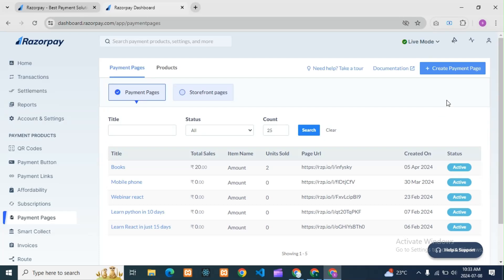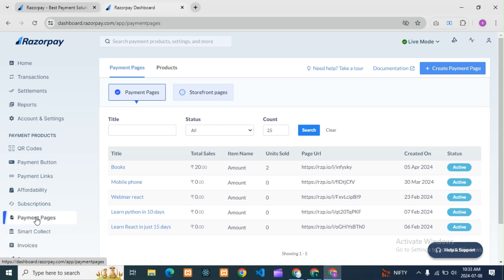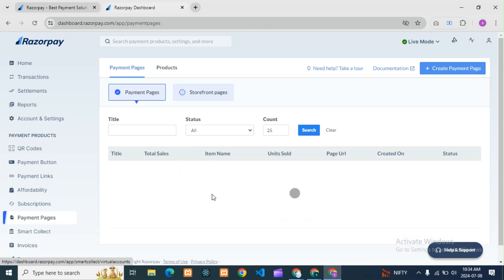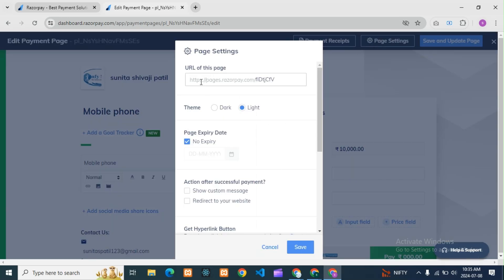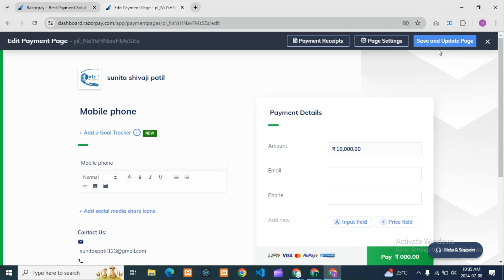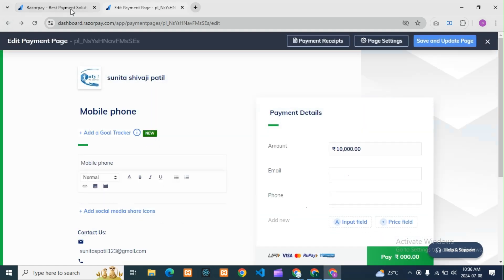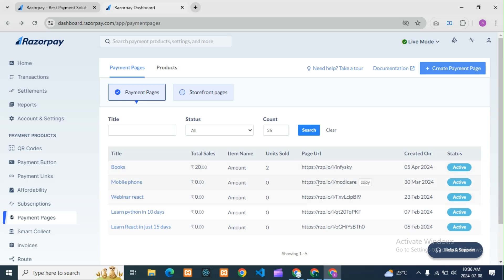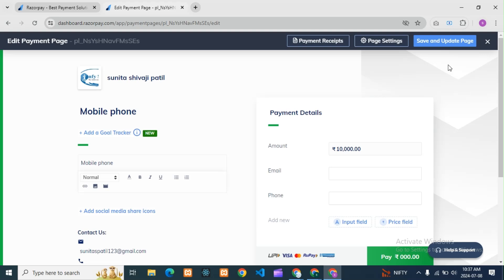How to create Razorpay Custom payment Page URL? | Customise Payment Page URL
How to create a custom payment link in Razorpay?
How to make a payment page on Razorpay?
How to create an own payment link?
How to create a page for payment?
How do I customize my Razorpay payment page?
How to create a payment link in Razorpay?
How do I Create a payment link?
How to create a payment page in a website?
How to create a payment page on Razorpay?
How do I create a payment link in Razorpay API?
How do I add a logo in my Razorpay payment page?